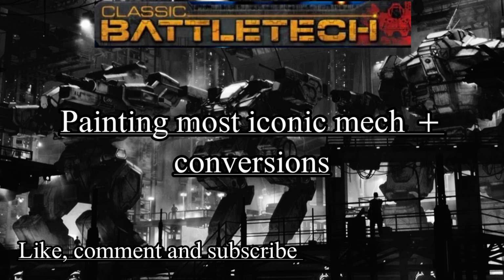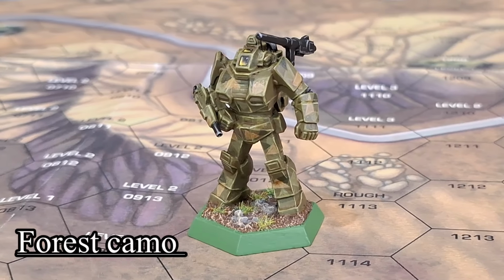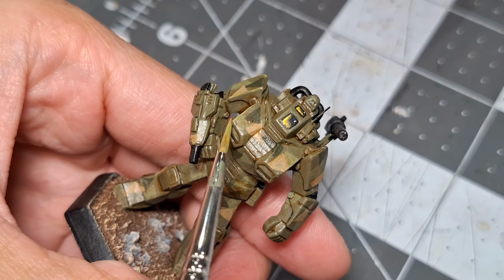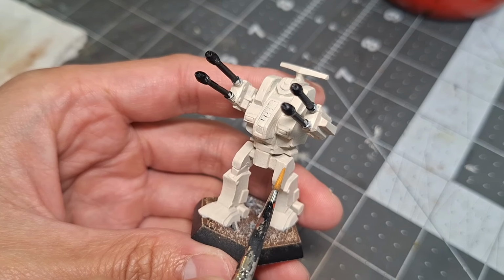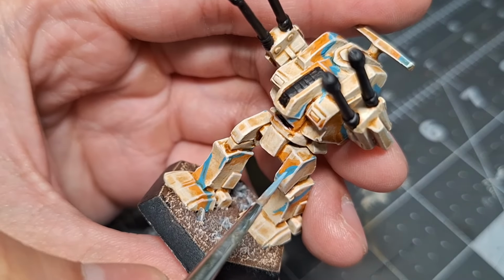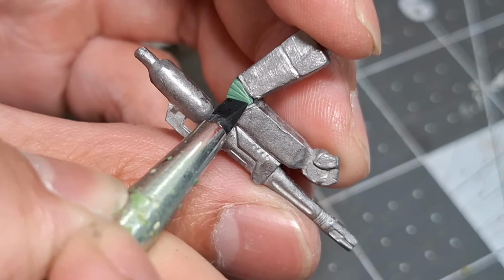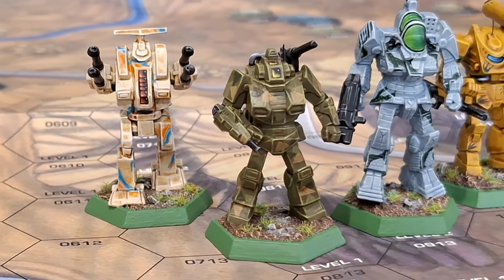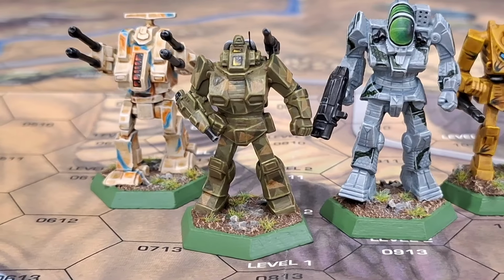Classic Battletech's Most Iconic Mech!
Back with battletechs most iconic mech! And more classic unseen mechs with more camo schemes!

'Chill Synthwave'  by nickpanek
'Dust & Neon: A Neo-Western Blues Odyssey' by nickpanek